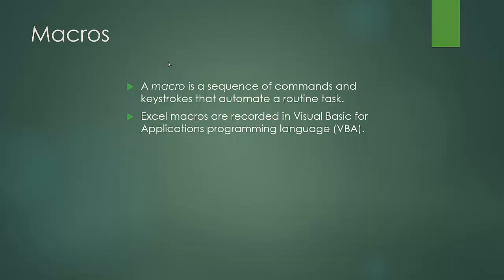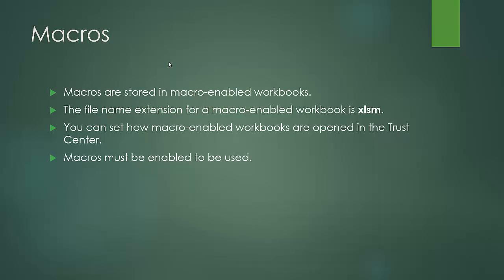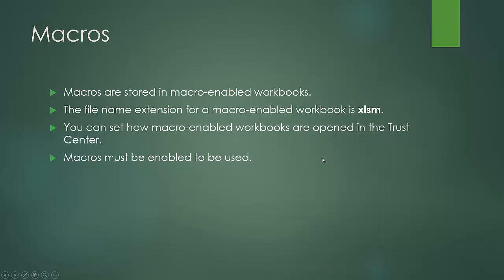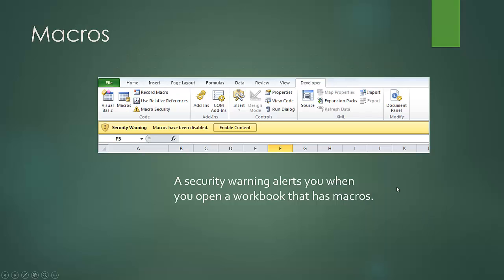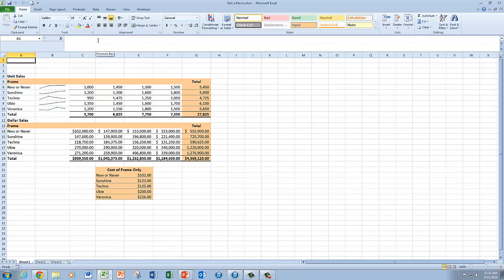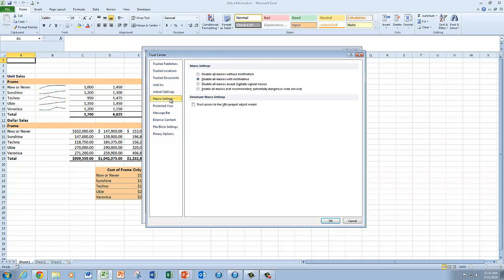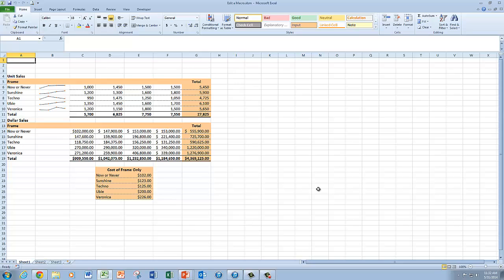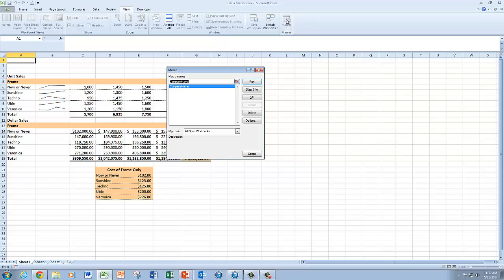Running a Macro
What are macros? Trust center settings. Running a macro from the View tabl